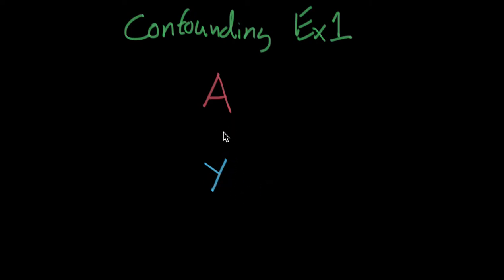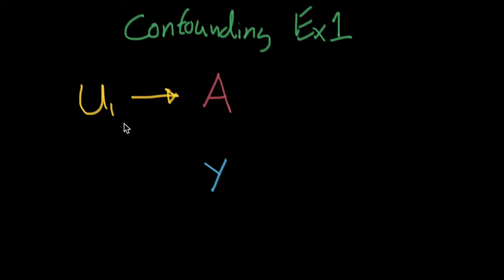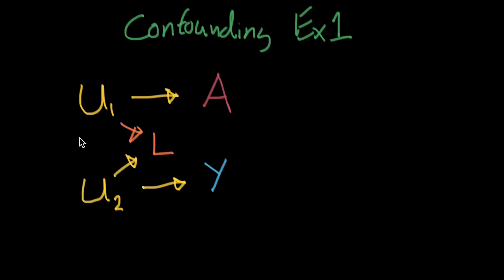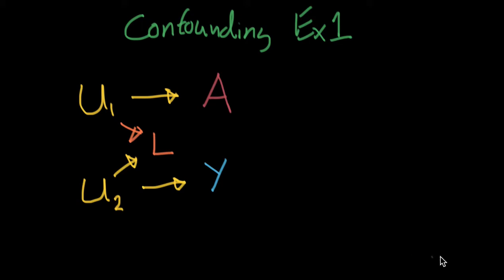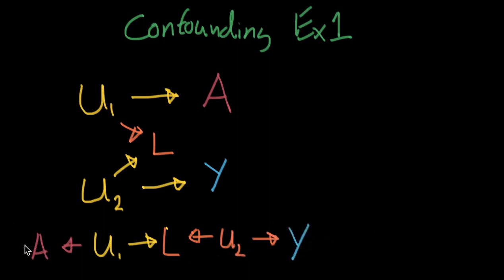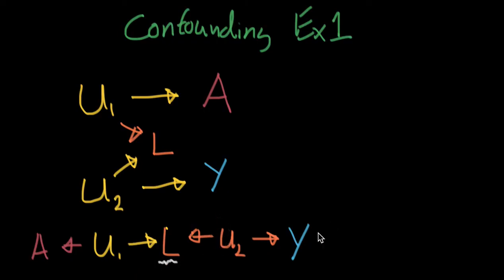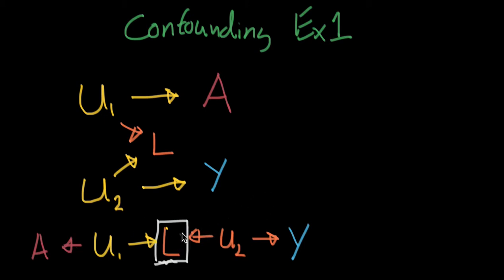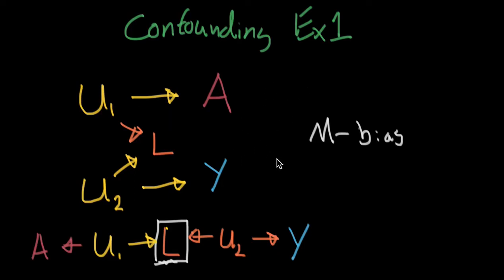Confounding Example 1 - Causal Inference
Today I cover an example with multiple confounders and broach colliders & M-bias for the first time in the series.